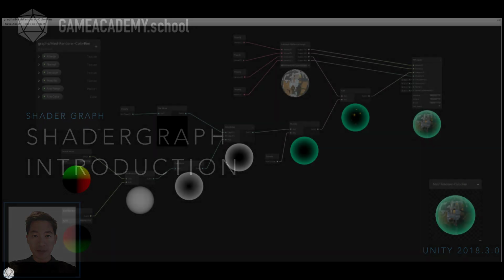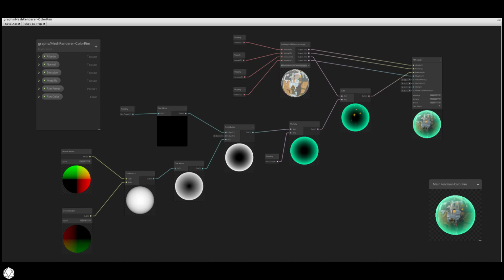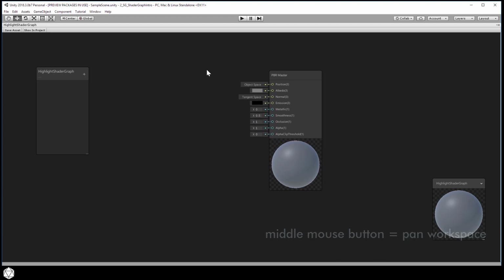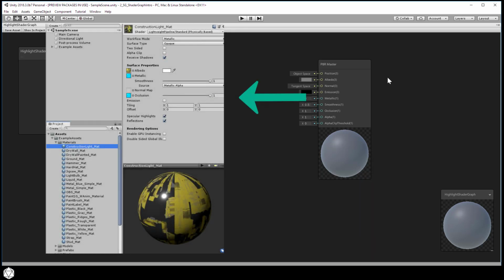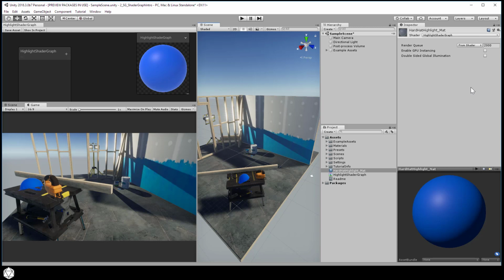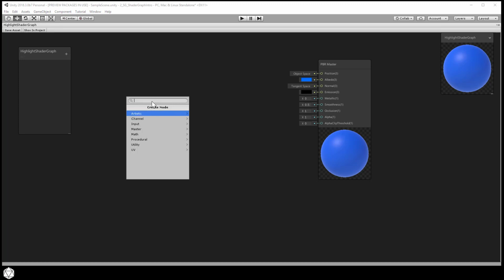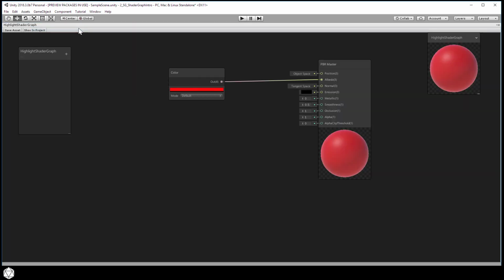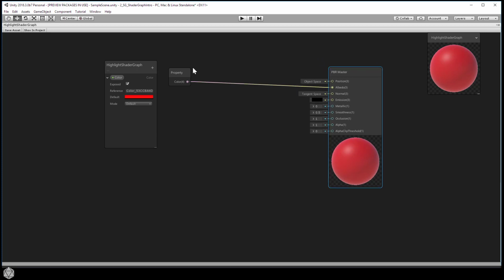Unity SHADERGRAPH Episode 2: Introduction to ShaderGraph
Here we launch the Shader Editor window and explore the interface for creating a ShaderGraph.  Using a few nodes we can  create our first shader to to display a single base color.